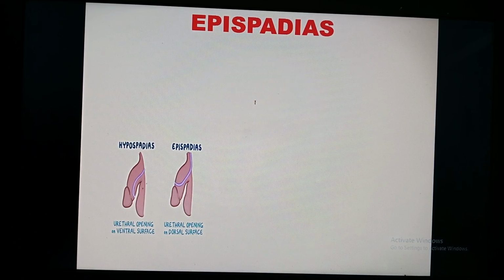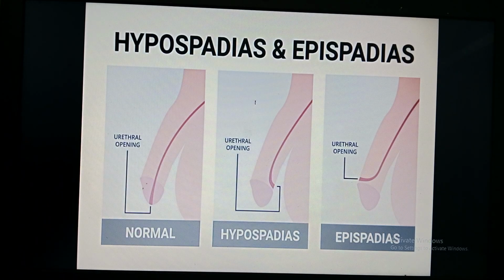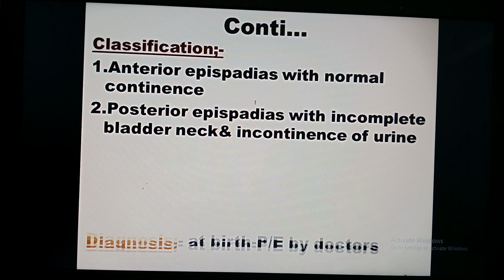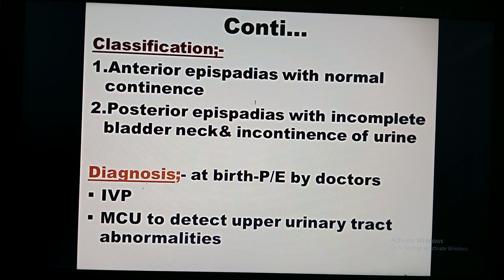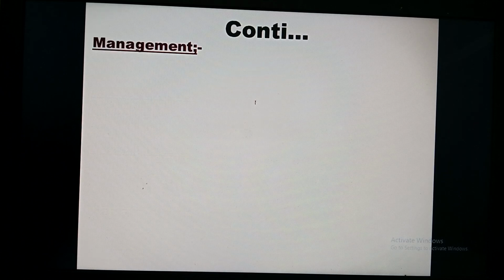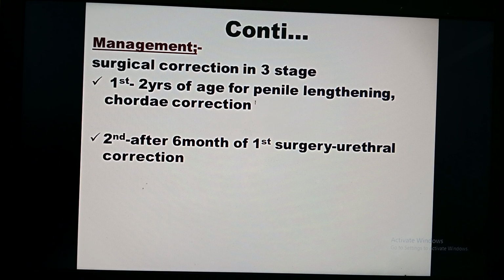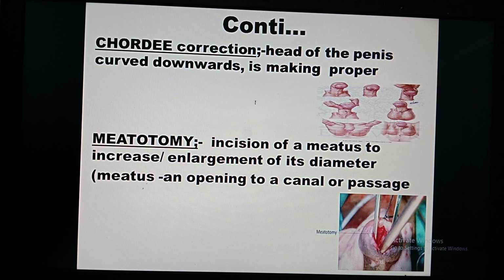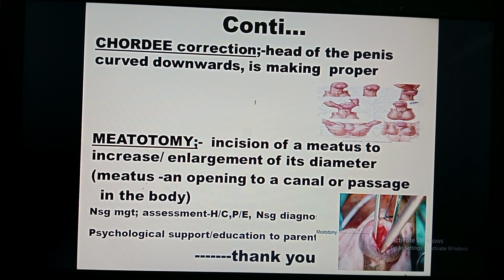Medical Surgical Nursing;Epispadias, male genito urinary disorder( Paediatric problem)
Male Genito Urinary tract  problem

Paediatric Problem

Epispadias;

definition
types
causes
signs/symptoms
management
medical
 Surgical
 Nursing

epispadiasdefinition epispadiastypes. epispadiascauses. epispadiassymptoms. epispadiasmanagement. epispadiasrepair. meotomy. chordee. classnotes nursing management

epispadias
,epispadias surgery
,epispadias repair,what is epispadias,
epispadias causes
,epispadias treatment
,epispadias types,
cases of epispadias repair,
pictures of epispadias repair,duration of epispadias surgery,
proximal epispadias,video of epispadias repair,epispadias photo,distal epispadias,forms of epispadias
,types of epispadias,epispadias symptoms,
epispadias surgery cost,epiospadias (disease or medical condition)